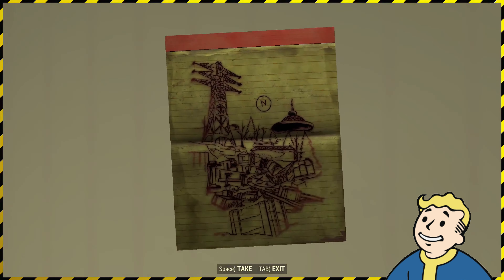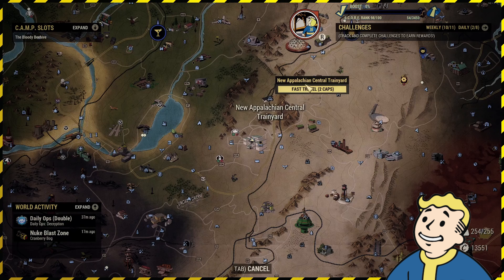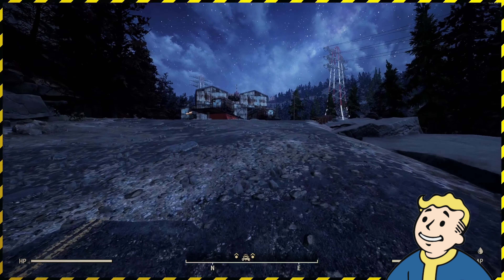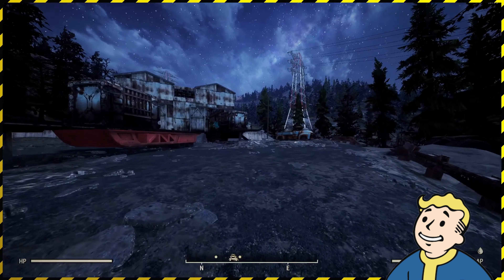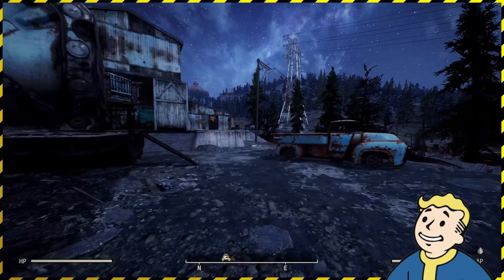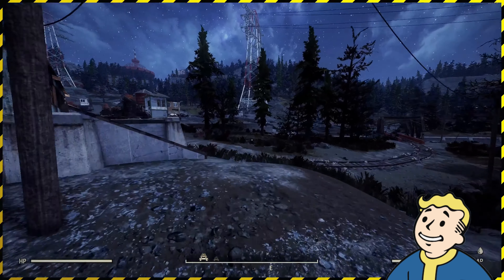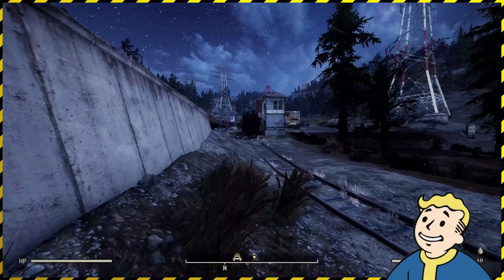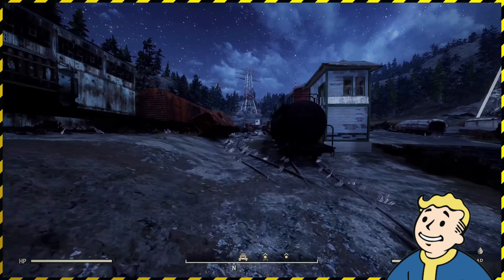⚡➗Fallout 76 || Savage Divide 2 (Treasure Map Location)➗⚡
🔥 Embark on a thrilling journey through Fallout 76 as we uncover hidden treasure map locations! 🗺️ Join us as we explore the scorched remains of West Virginia and reveal the secrets that lie beneath the ashes. From abandoned mines to irradiated landscapes, this guide will take you on a quest for legendary loot and valuable resources.

📌 In this comprehensive Fallout 76 Treasure Map Location guide, we'll provide detailed directions, key landmarks, and tips to help you navigate this treacherous region with ease. Whether you're a seasoned survivor or a fresh Vault dweller, this guide is your ticket to unlocking the mysteries of Fallout 76 Treasure Maps!

🎮 Gear up, bring your trusty Pip-Boy, and get ready for an adventure like no other in the post-apocalyptic wasteland. From rare weapons to hidden caches,– we're here to guide you every step of the way.

Share your own experiences in game or let us know if you discover any additional hidden gems. The wasteland is vast, but together, we can conquer it and emerge victorious!